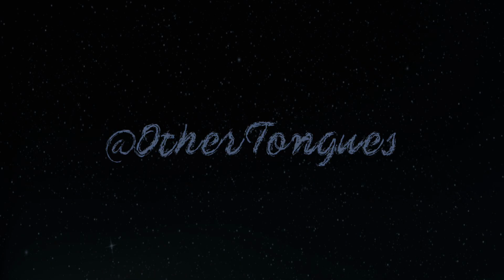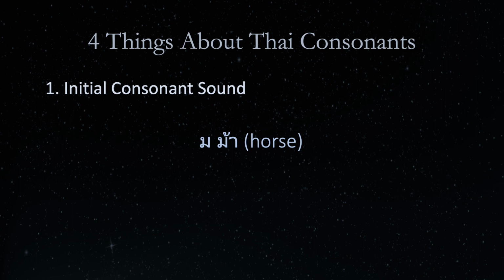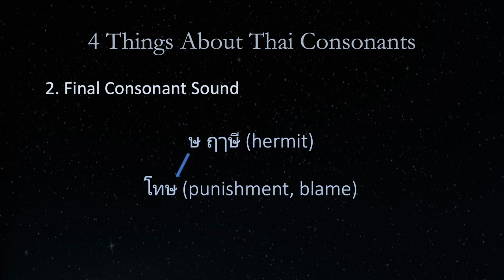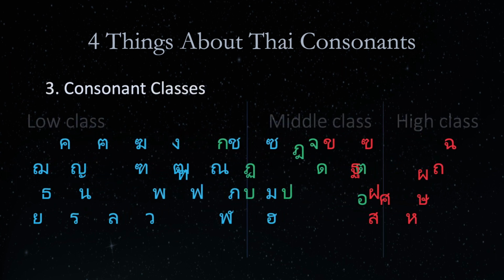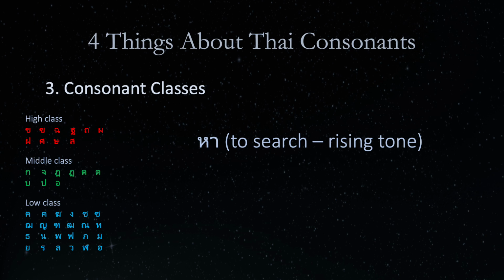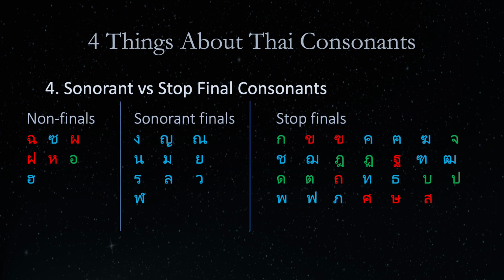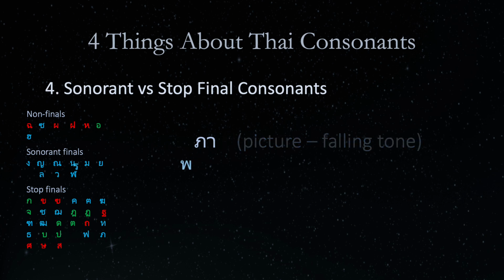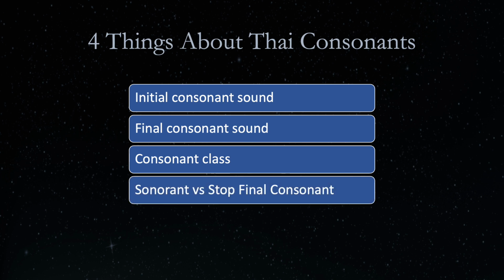Learn Thai 02: 4 Things About Thai Consonants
4 Things you need to know about Thai consonants to enable you read Thai correctly.

References:
Becker, B. P. (1995). Thai for Beginners. Paiboon Publishing.
Smyth, D. (2014). Thai: An Essential Grammar (2nd ed.). Routledge.